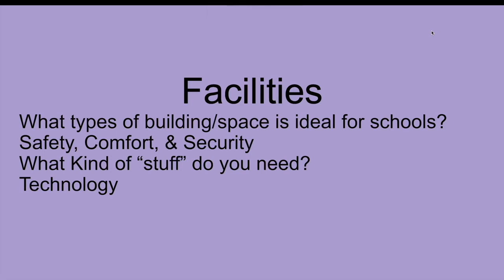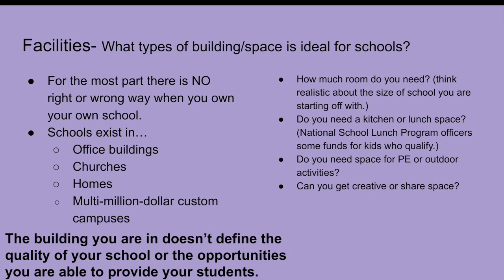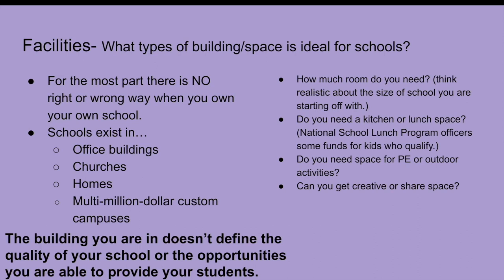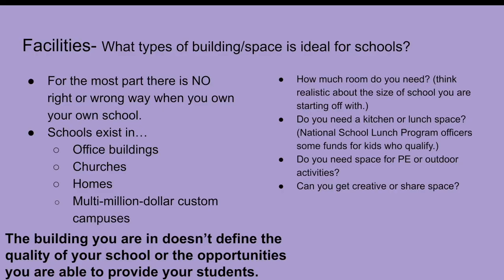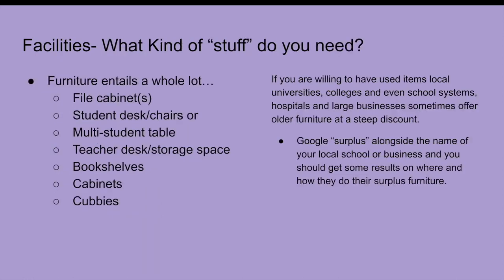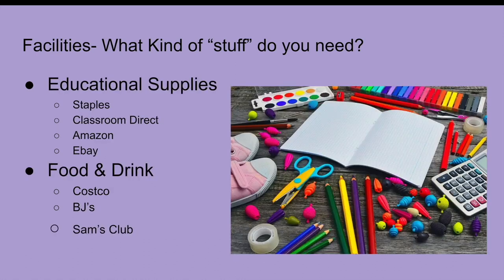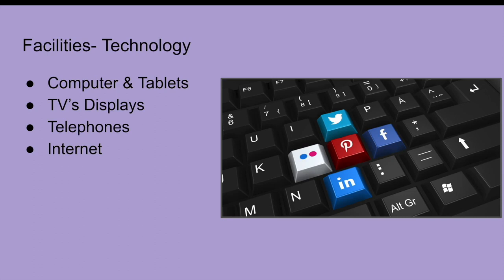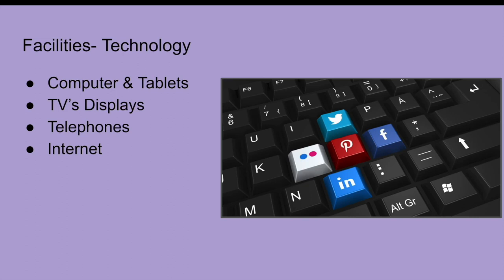Facility Ideas For Your School Start-up: Running & Scaling A Microschool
In this video, we are talking about selecting a facility for your microschool or school business.
This is 1 in series of videos I've been doing on how to start a school.

Starting a school business can seem daunting, but this video will help you go from vision to reality in no time with the help of a good advisory board! We'll cover everything from business planning to marketing and everything in between. After watching this video, you'll be ready to start your school business!

This program (if you will) is designed to be like a little course. Watch the entire introduction video to get an understanding of how it works

~ABOUT ME
I am passionate about ALL things learning differences, particularly silent disabilities. I create videos to inspire adults with disabilities as well as teachers and parents as they work to create better outcomes for those impacted by learning disabilities. Being someone who is Dyslexic puts me in the perfect position to share hope and dispel myths about learning disabilities and difficulties.

I do keep a log of video ideas and suggestions, so more videos down the pipe. Thank you so much for the support, feedback, recommendations, comments, and encouragement! Together we can inspire hope and dispel myths about those with learning disabilities.

~GEAR
Recording Device: iPhone
Editing: iMovie
Snapseed App (Editing Pics)

New videos once a week!!

As a small Youtuber, this will greatly help me to improve my channel.

By clicking and/or purchasing, I will get a small percentage of commission, but it does NOT cost you a thing. Thank you for the support – you are amazing! Please be assured that I only mention and/or list products and services that I use, love, and wholeheartedly recommend. Love ya - muah!